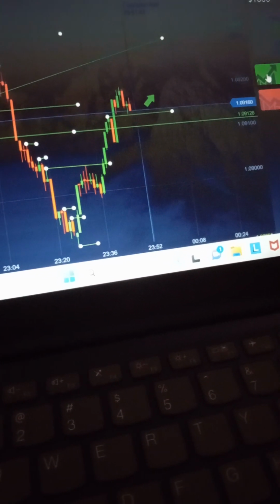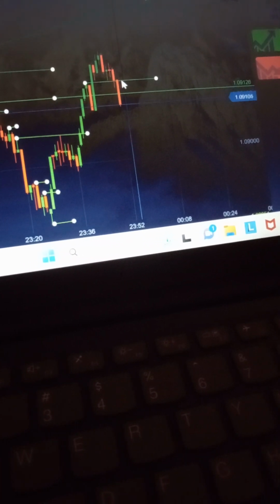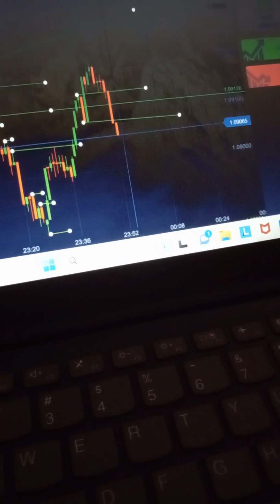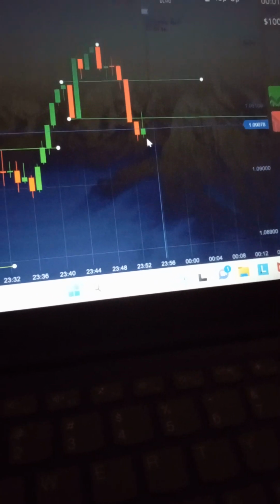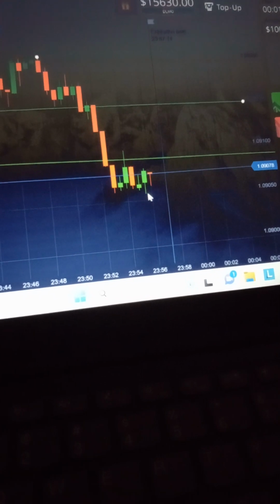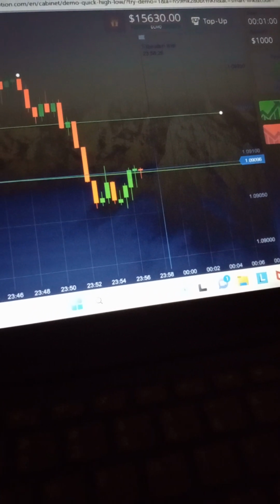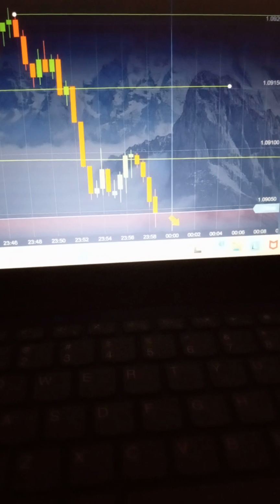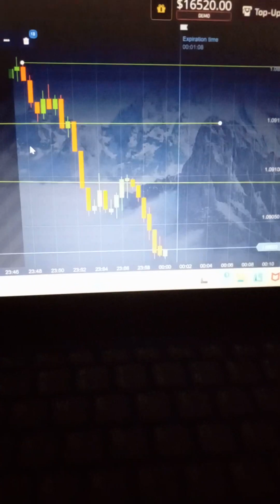My Last Trade Of The Night : A Breakout Vs A False Breakout Explained